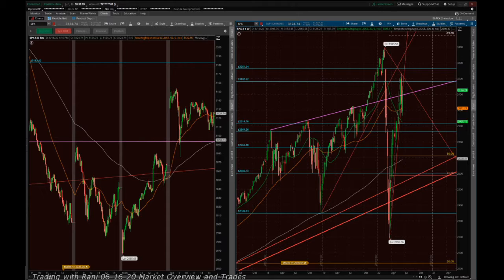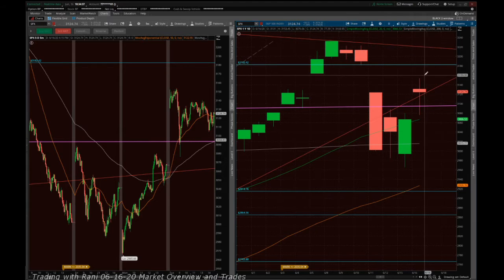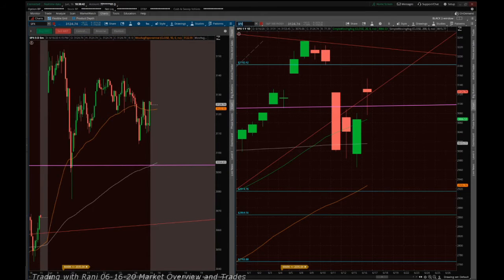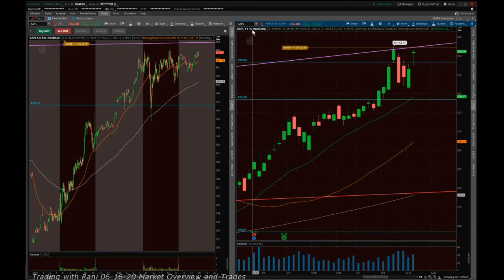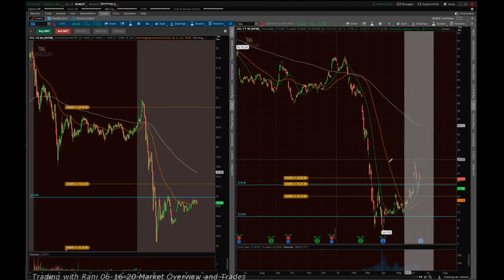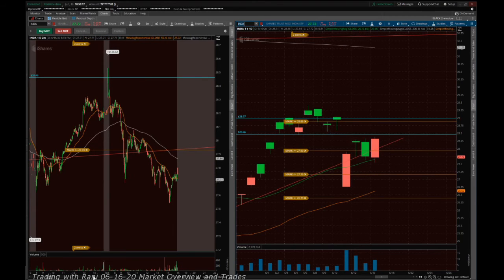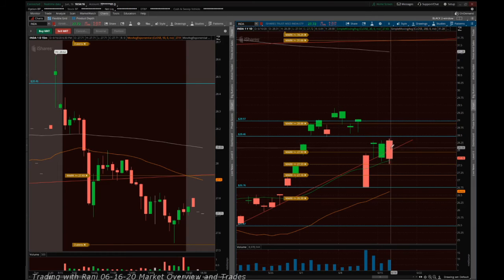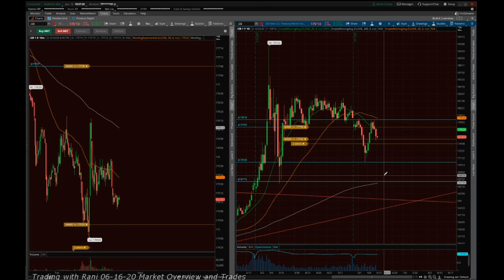Day / Swing Trading - Market Overview and Trades 06-16-20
Sharing my thoughts and technical analysis as I talk through my own stock trade set-ups.